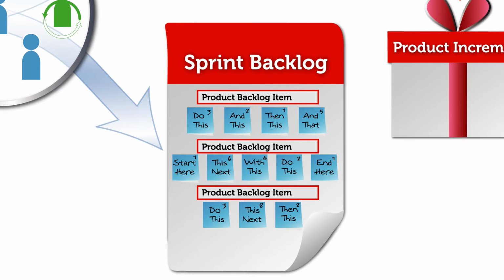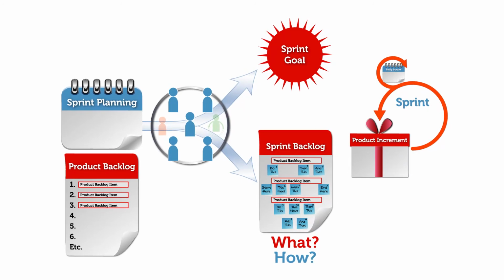13 - Sprint Backlog - Scrum Foundations eLearning Series